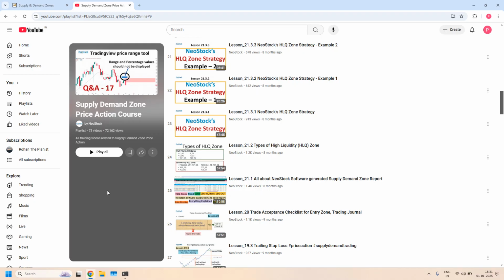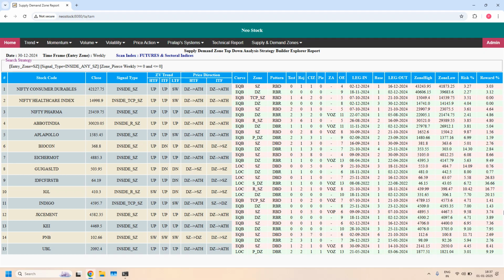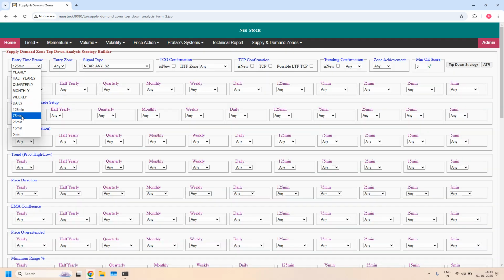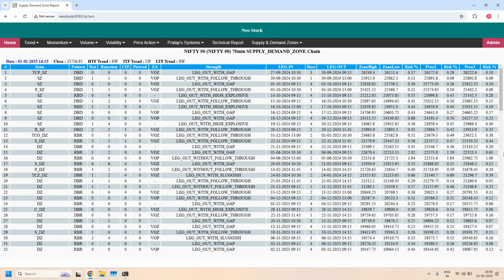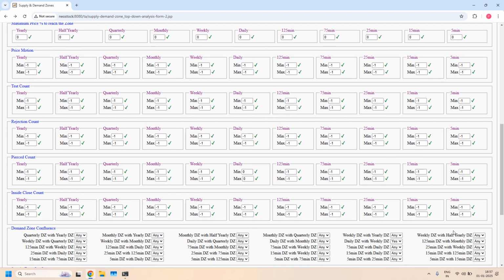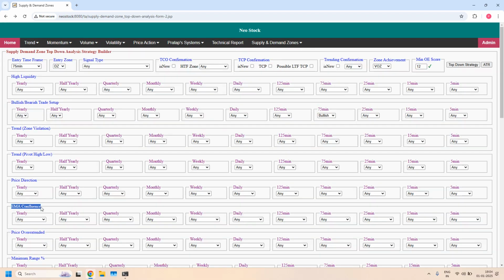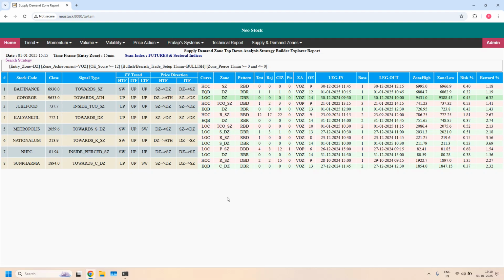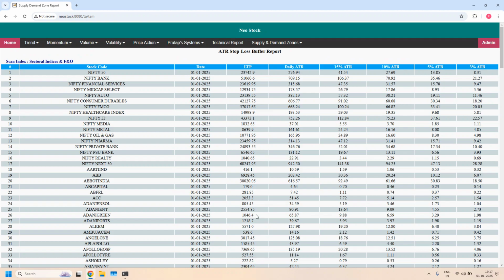NeoStock Supply Demand Zone Reports (01-Jan-2025)